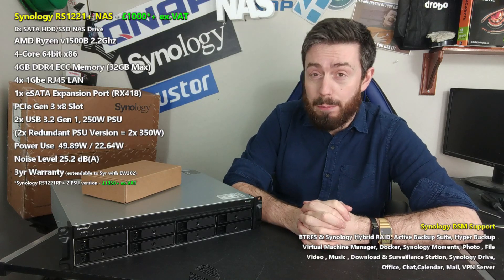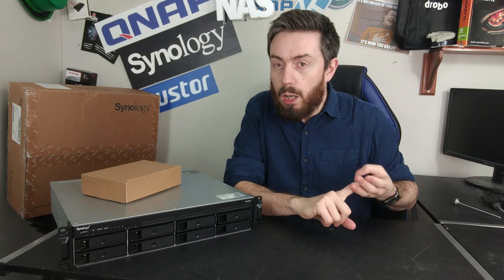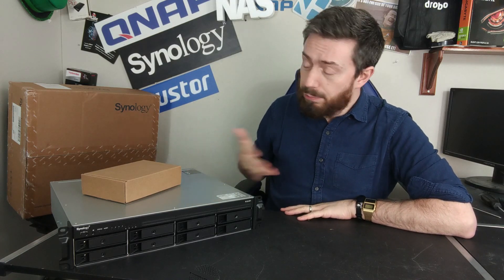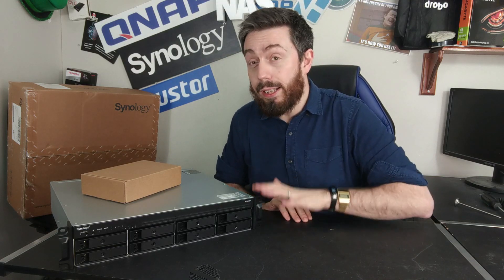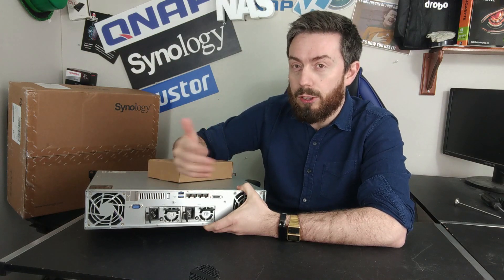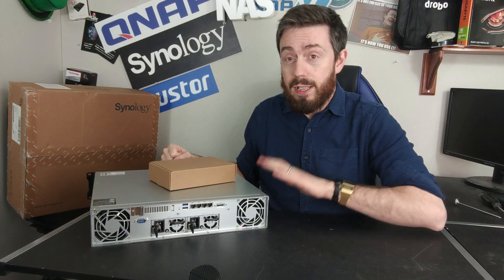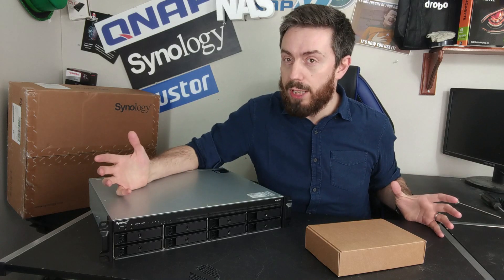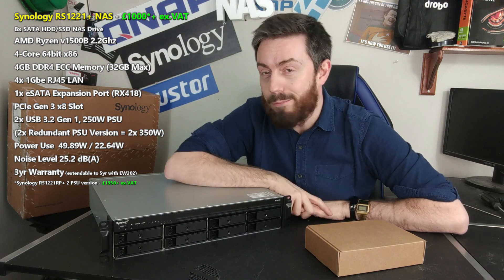Synology RS1221+ NAS Hardware Review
Rackmount servers have undergone something of a shift in the eyes of the buying public in recent years, with the once heavily enterprise associated hardware architecture of a rack deployed server becoming available in a form that is so close to desktop form, that the lines certainly have become blurry. Smaller 1U units, simply 4 Bay storage chassis and half depth chassis as some of the more common ways in which the heavy metal of a rackmounted NAS has been refined into something a little softer and deployable. Into this new middle ground of more petite racks, we find the new Synology RS1221+ Rackstation NAS. Arriving with internal and external hardware that is comparable to the desktop DS1821+ in a number of key ways, whilst still being designed around a rackmount deployment, the RS1221+ is the follow up to the popular RS1219+. But does this new Ryzen SoC based NAS tick all the boxes? Does it deserve your data? Let’s find out.